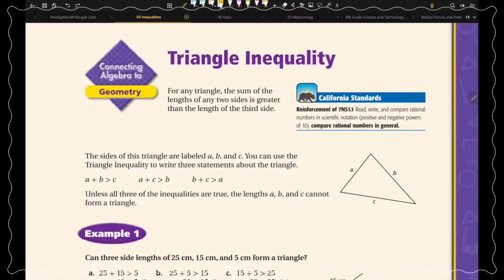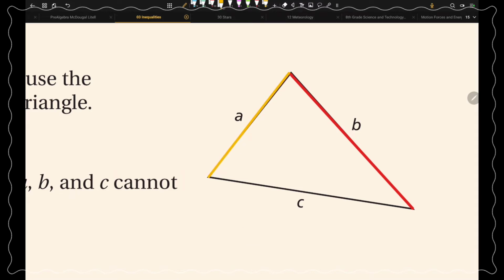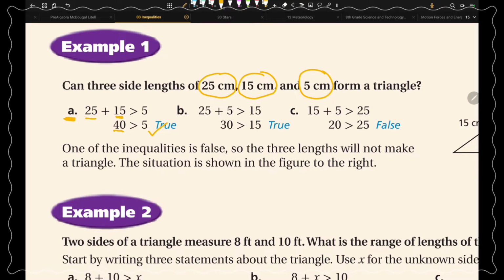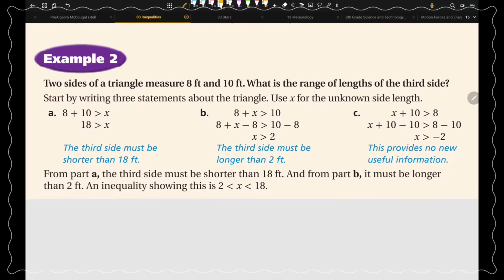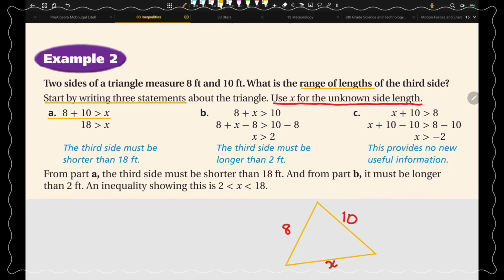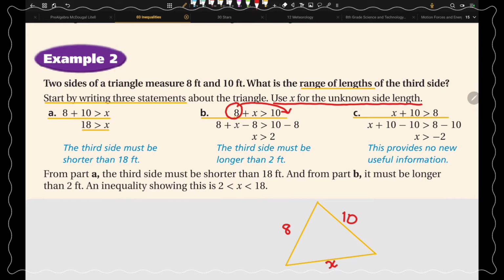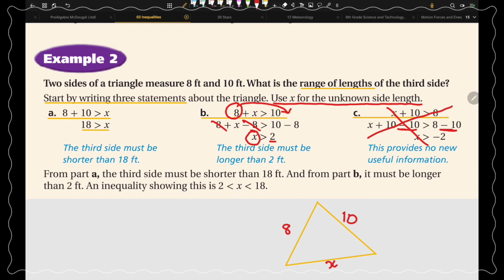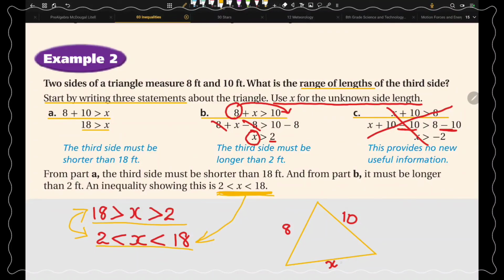Triangle Inequality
An elementary explanation of the triangle inequality.